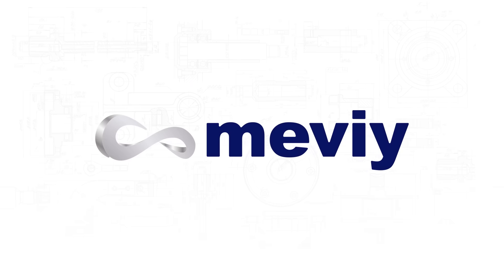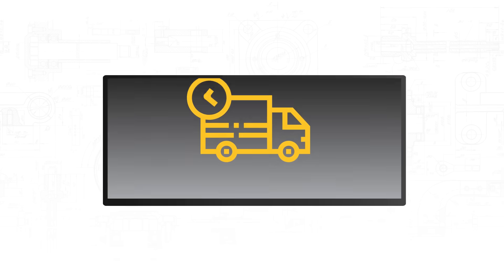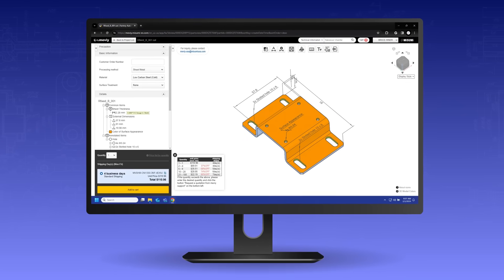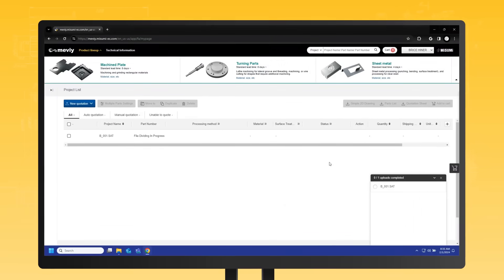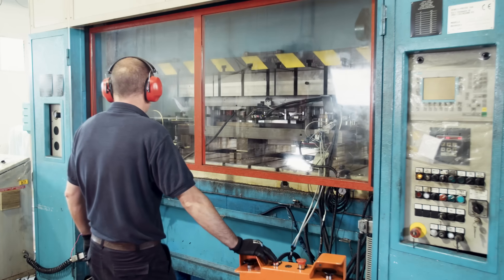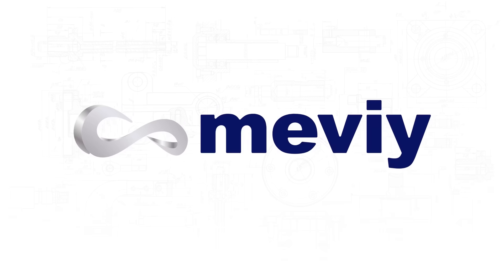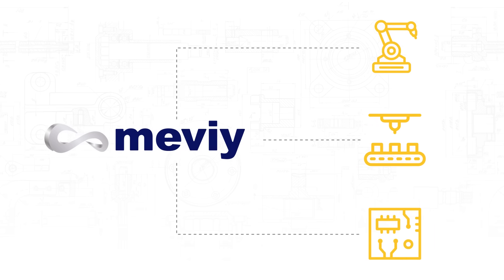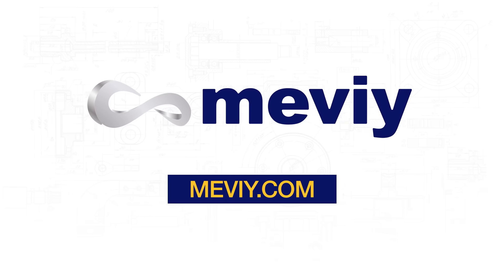meviy- A Breakthrough in On-demand Custom Part Procurement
meviy is your free-to-use custom parts procurement solution.  No downloading, as meviy is an online service available 24/7/365.  It provides instant quotes, no need for 2D drawings, and small quantity manufacturing. meviy is available for CNC Milling, CNC Turning, Sheet Metal, and CNC & sheet Cut Resin Parts.

About meviy:
From concept to reality, meviy enables on-demand sourcing of quality custom parts. As one of the most reliable online manufacturing services in North America, meviy allows you to receive instant quotes for your mechanical parts by simply uploading 3D CAD data, eliminating the need for 2D drawings. Supporting sheet metal fabrication and CNC machining, including milling and turning, meviy has streamlined workflows for over 160,000 mechanical designers and purchasers worldwide.